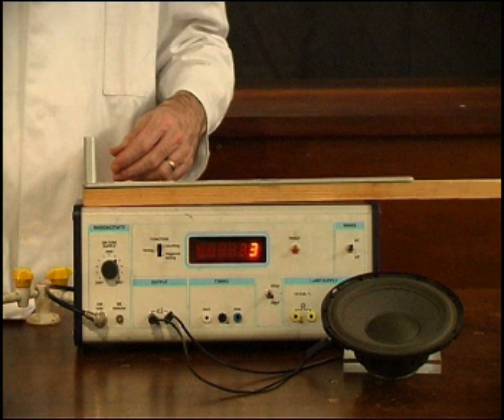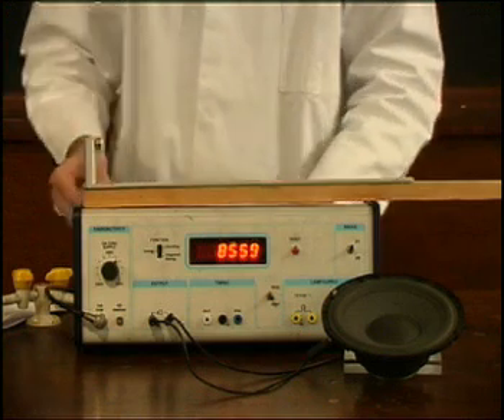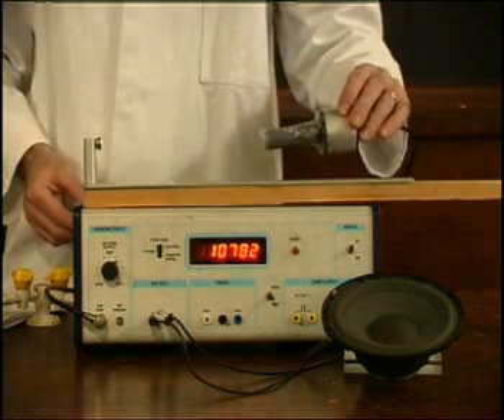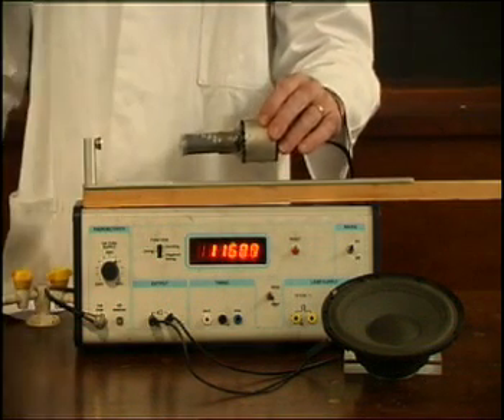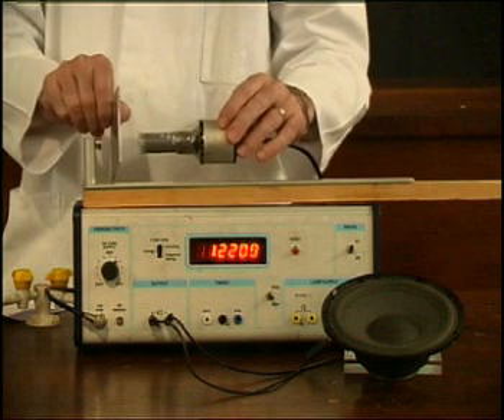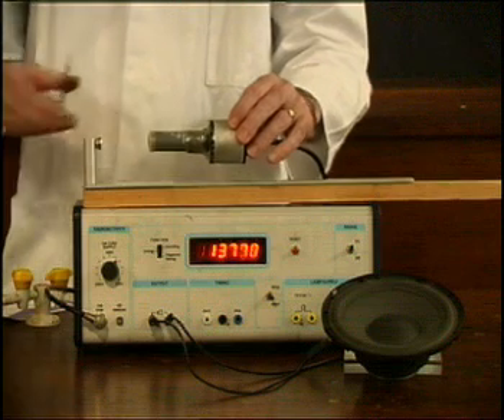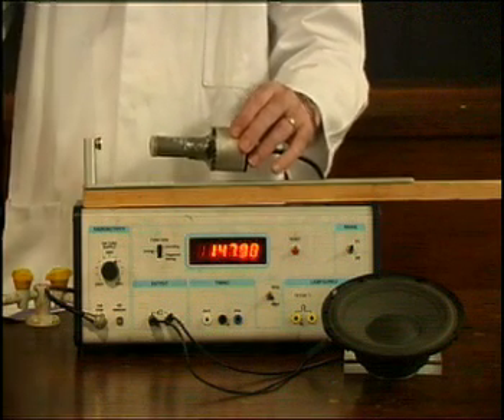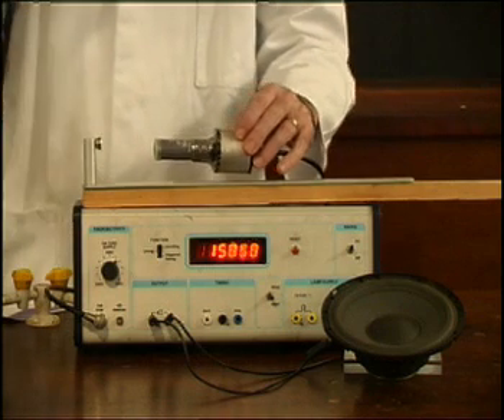Video penetration of alpha, beta and gamma